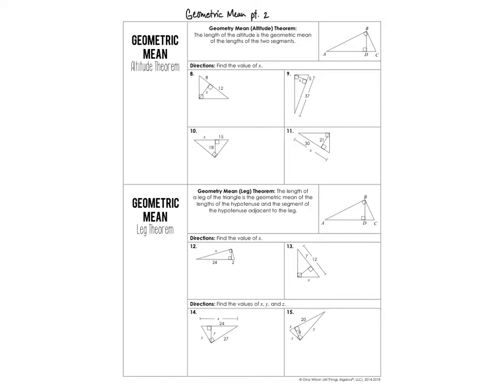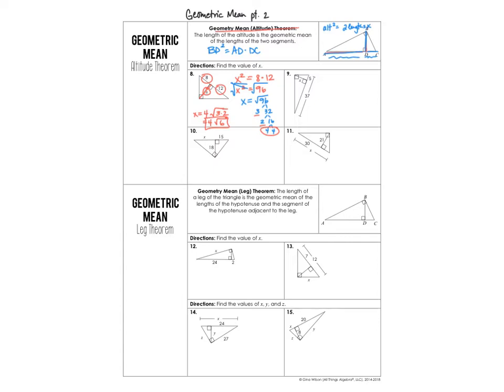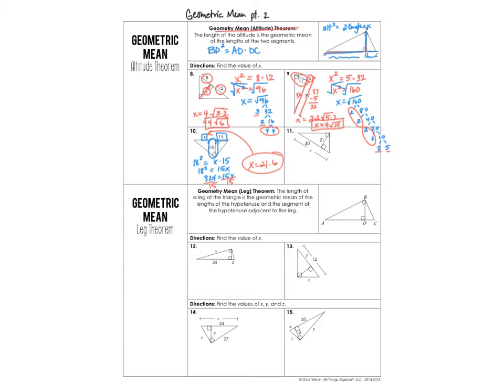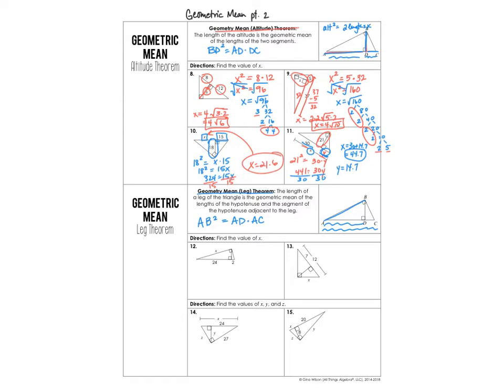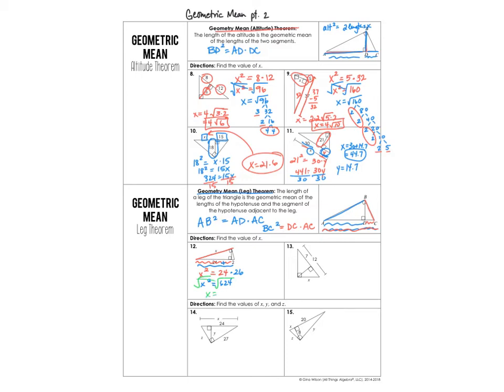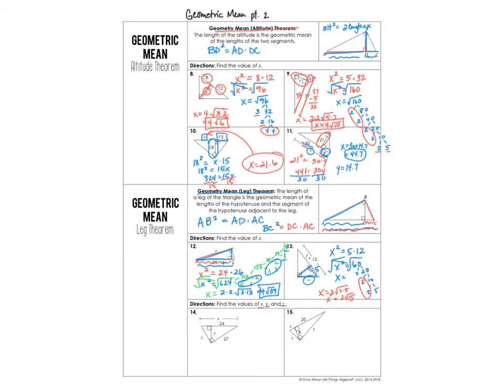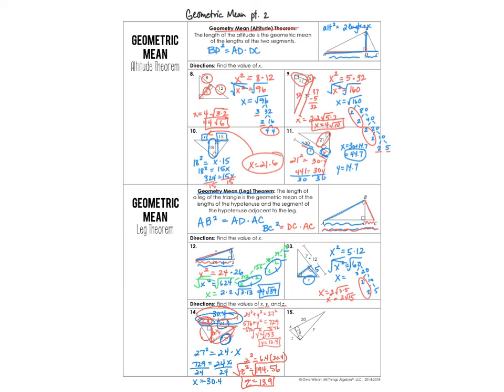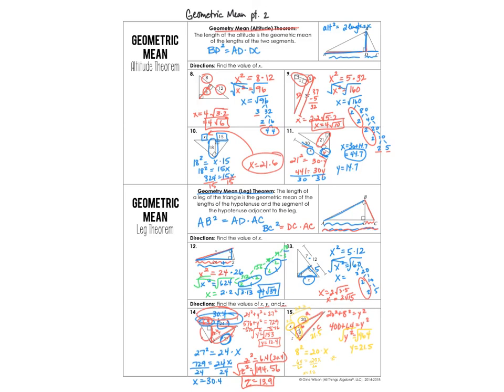Geometric Mean pt. 2